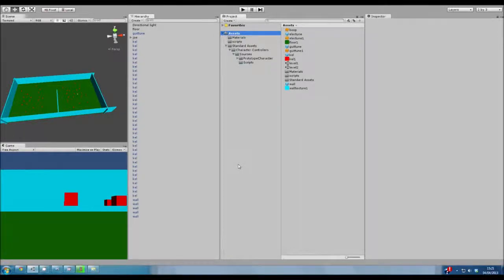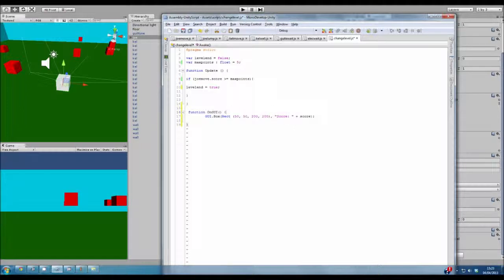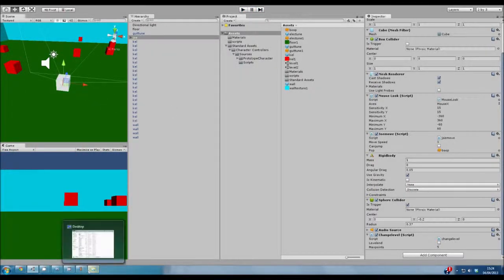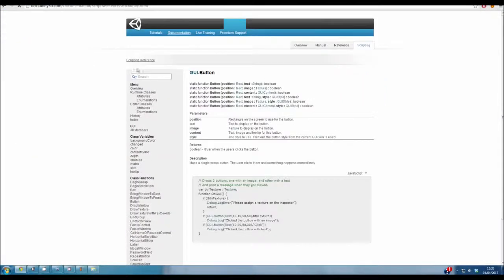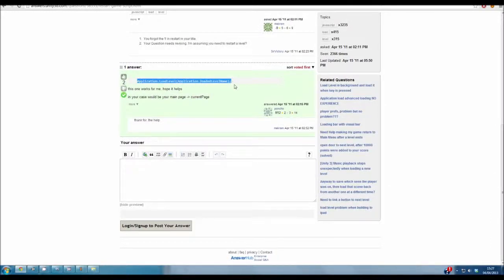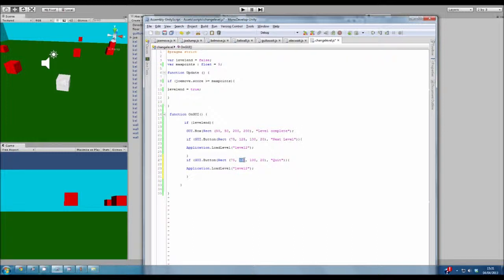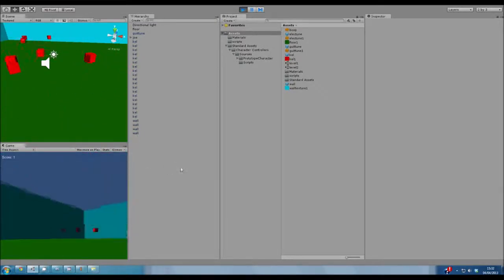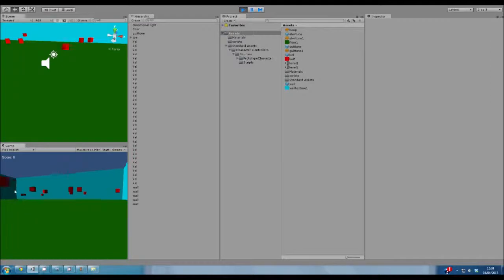008 - Unity Game - Adding level change GUI